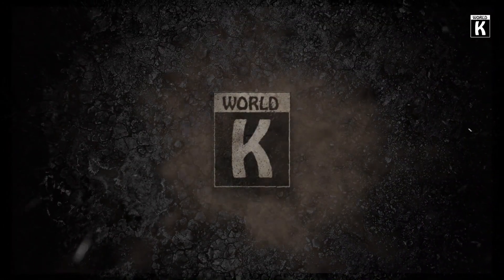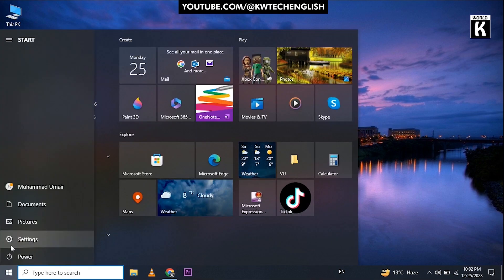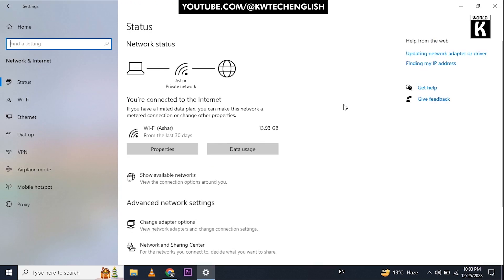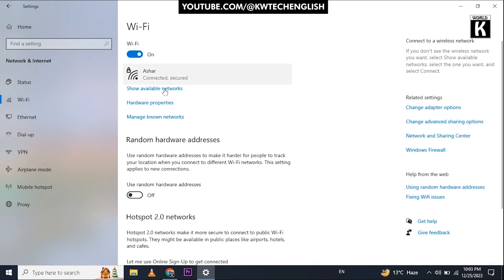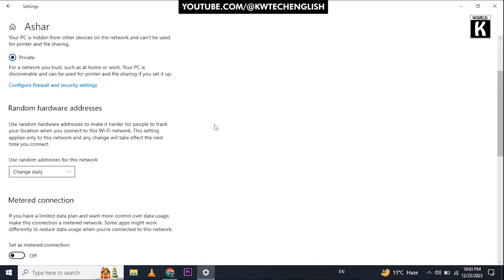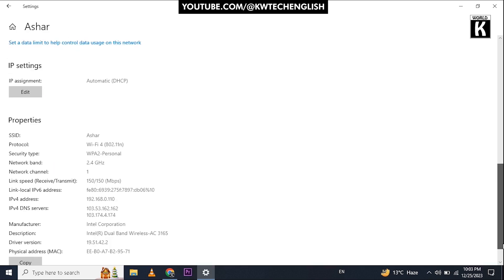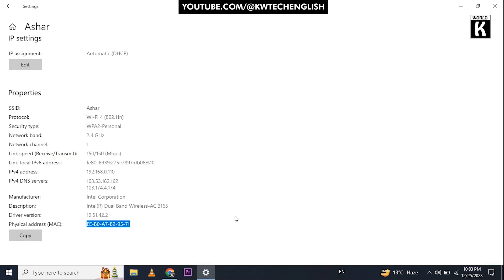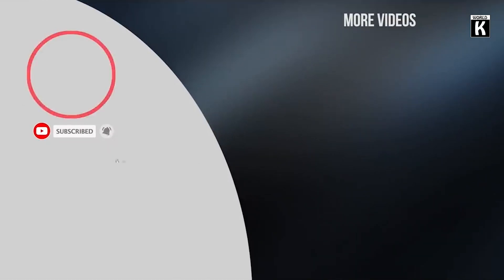Disable Mac Randomization in Windows 11, 10 & 8 | Step-by-Step Guide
Welcome to KW Tech Official - English! In this tutorial, we'll walk you through the process of disabling MAC (Media Access Control) randomization on your Windows 11, 10, or 8 device. MAC randomization is a security feature that changes your device's MAC address regularly to enhance privacy. However, there are times when you may need to disable this feature for specific networking purposes or troubleshooting.

Follow along with our step-by-step guide:

Step 1: Open the Settings app on your Windows device.
Step 2: Click on "Network & Internet."
Step 3: Select either "Wi-Fi" or "Ethernet," depending on your connection type.
Step 4: Click on "Manage known networks."
Step 5: Choose the network you wish to modify and click on "Properties."
Step 6: Scroll down and toggle off the option for "Use random hardware addresses" to disable MAC randomization.

With these simple steps, you'll be able to take control of your device's MAC address settings in no time. Whether you're a seasoned Windows user or new to managing network settings, this tutorial is designed to be easy to follow and understand.

Don't let random MAC addresses interfere with your networking tasks. Watch our tutorial now and learn how to disable MAC randomization on your Windows device.

Some photos in the video are downloaded from Google Images.